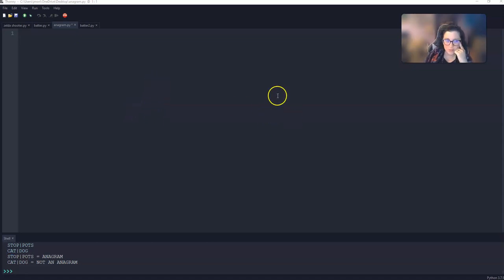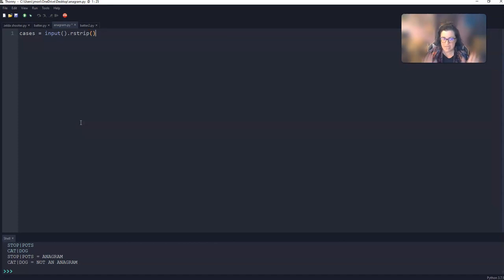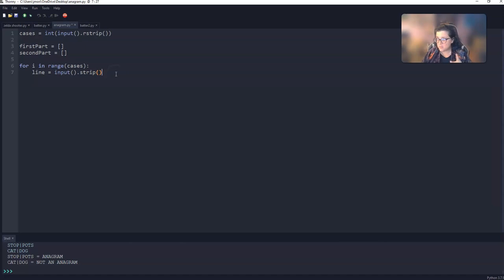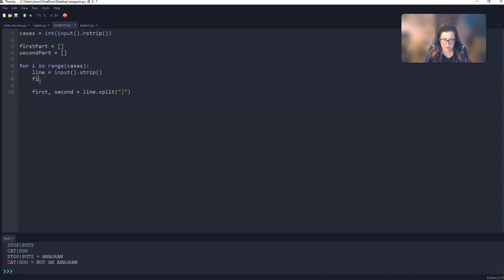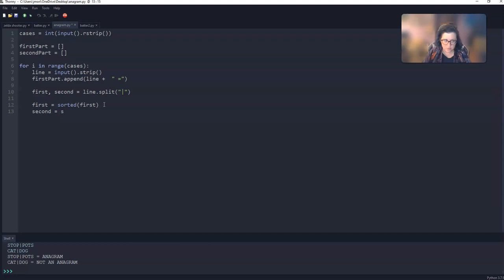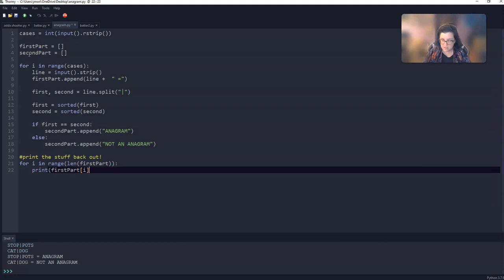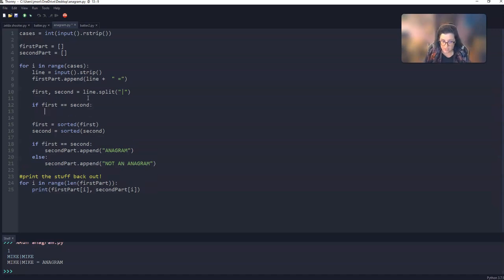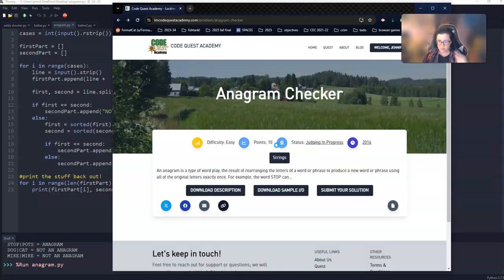Codequest Anagram Checker